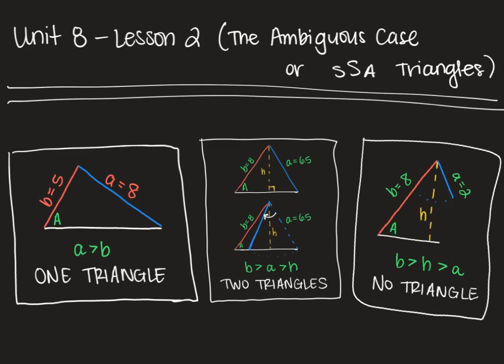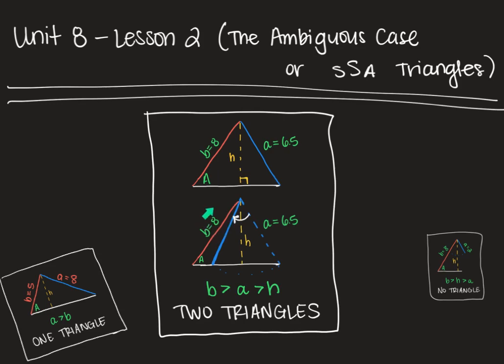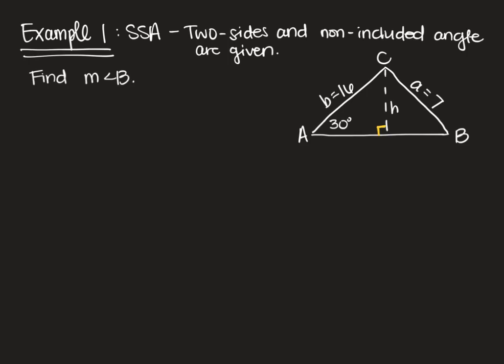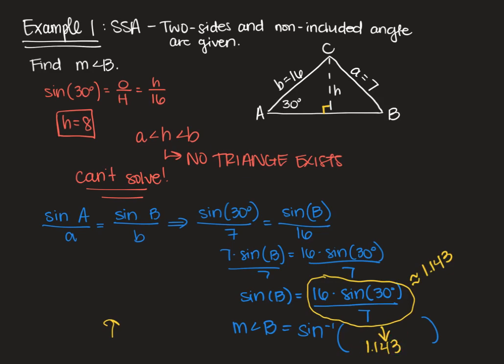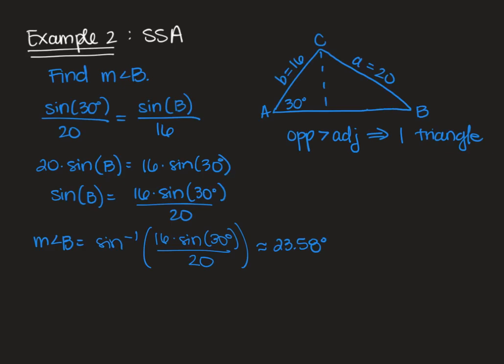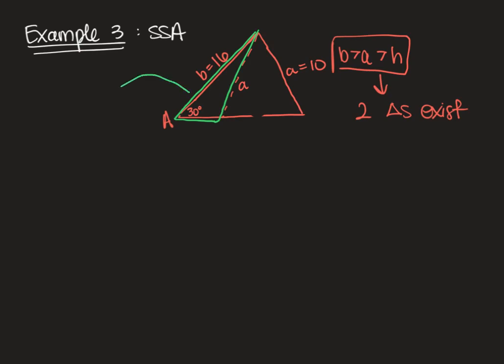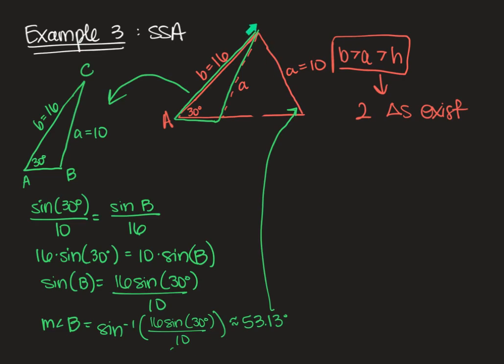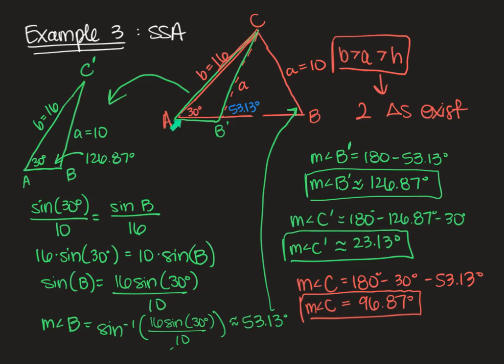Law of Sines - Ambiguous Case